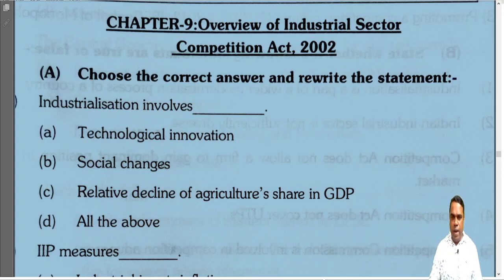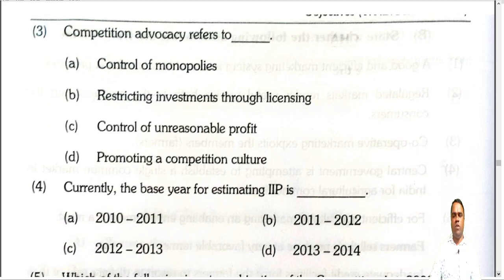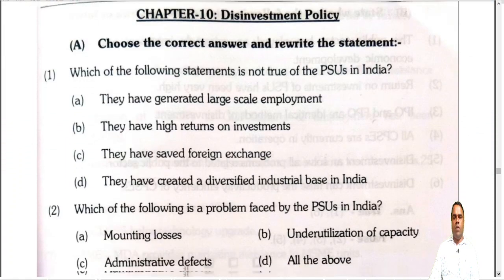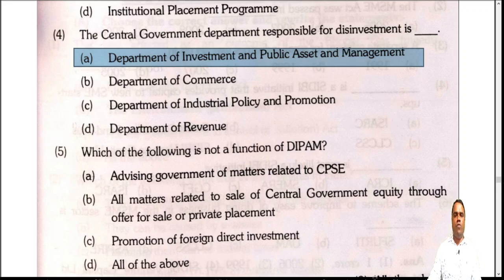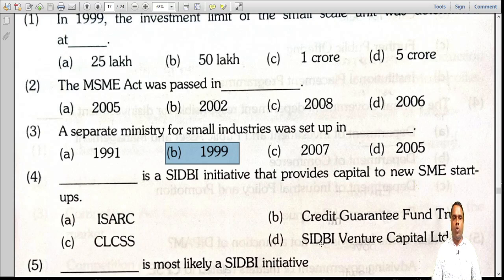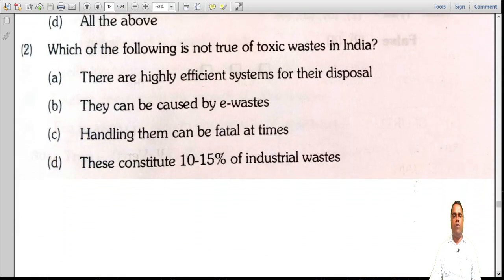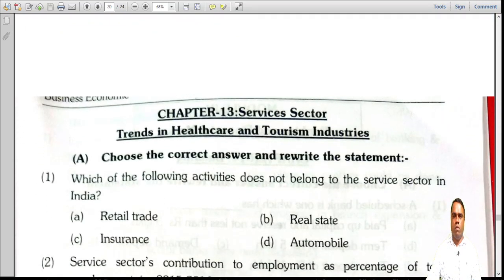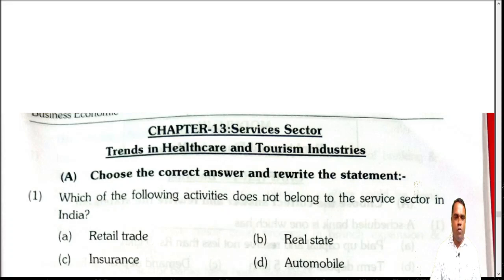TYBCOM ECONOMICS MODULE 3 MCQ'S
MCQ, TYBCOM, ECONOMICS, MCQ DISCUSSION BY MENIN SIR, MODULE 3 ECONOMICS MCQ